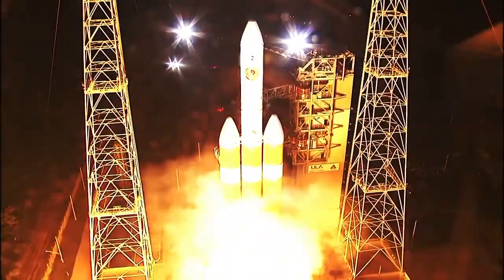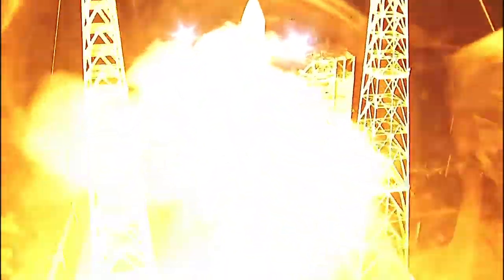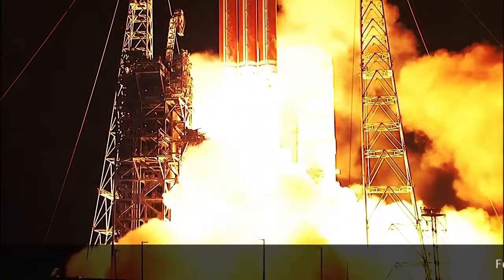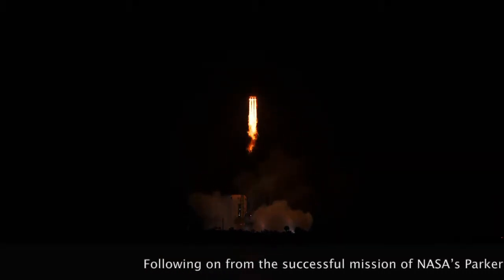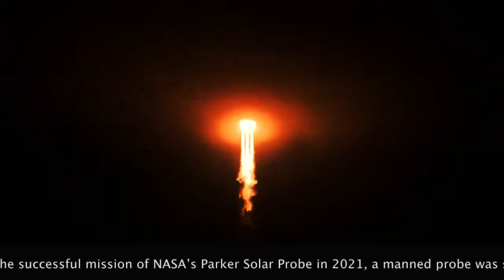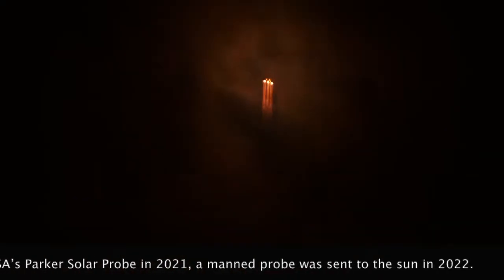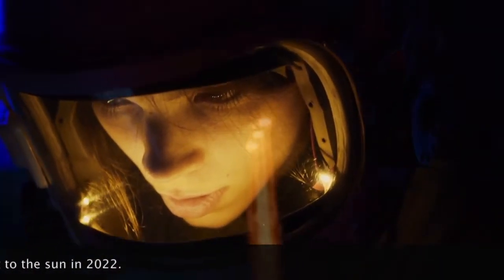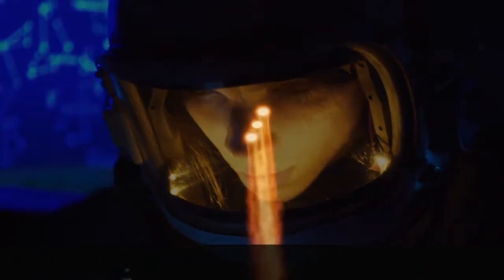On Sun by How I Wrote Elastic Man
Taken from the album, Changelings.
ON SUN is the remaining Black Box Recorder transcript from, doomed NASA solar mission to the sun's corona and beyond. Featuring the audio transcript of Space Kommander Ang Kerfoot. 'Sample of hawquindar from the NASA archives'. Courtesty of Electric and Magnetic Field Instrument Suite and Integrated Science (EMFISIS) team at the University of Iowa
Footage from Parker Solar Probe , NASA.
How I Wrote Elastic Man are Garry Marshall and Barry Snaith.
Album released 16 March 2022.